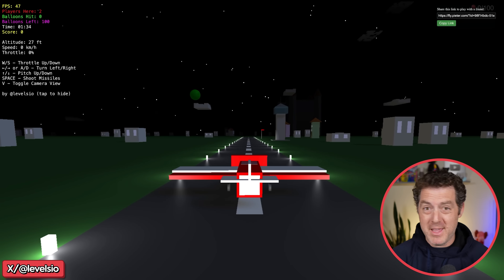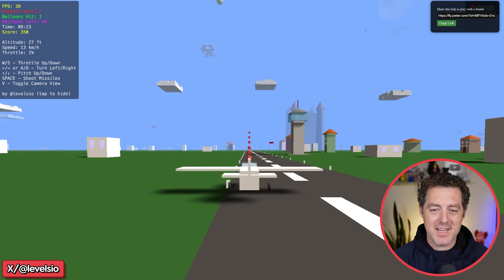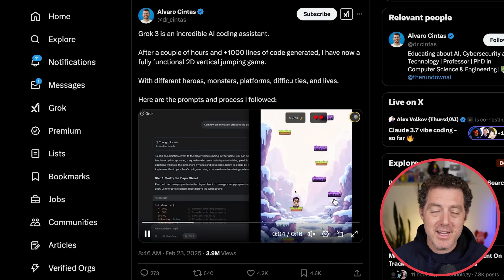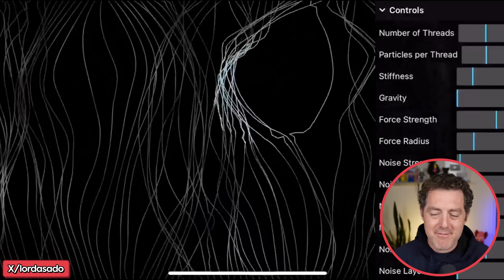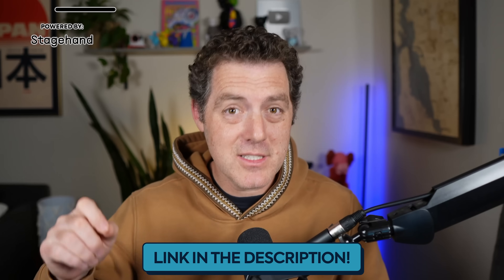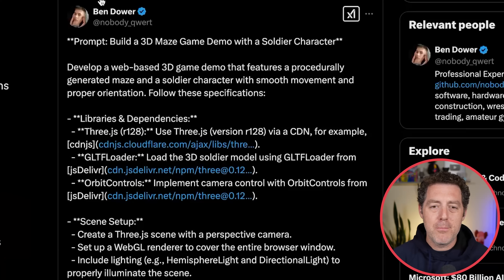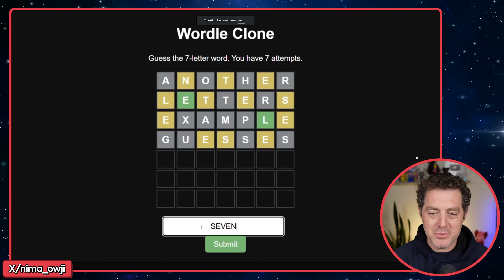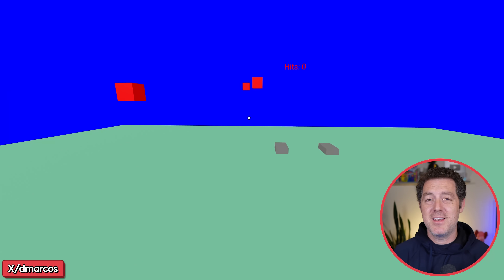Grok-3 is next level good...